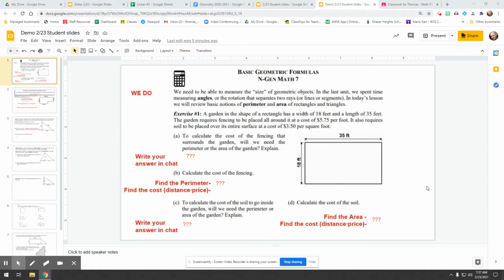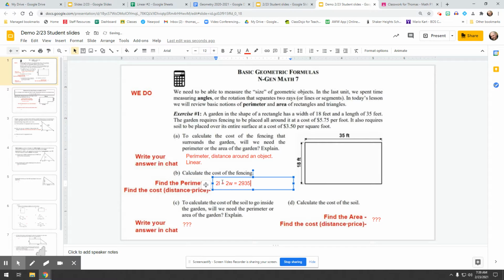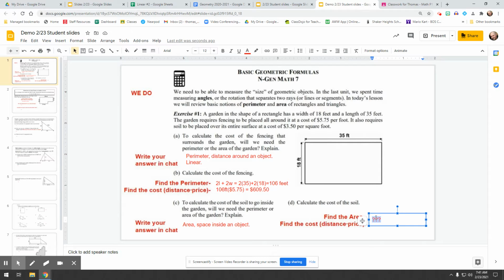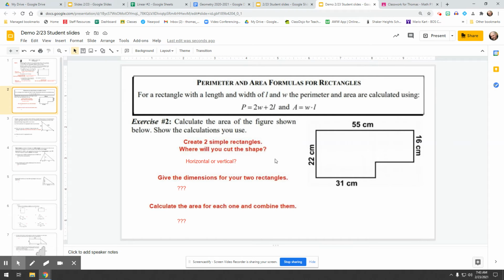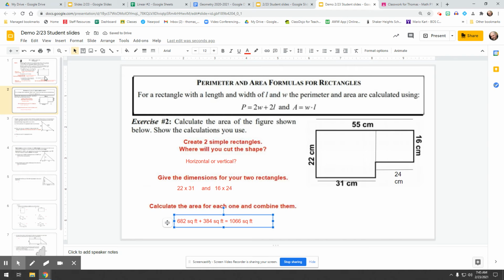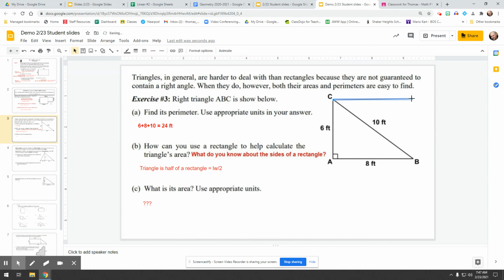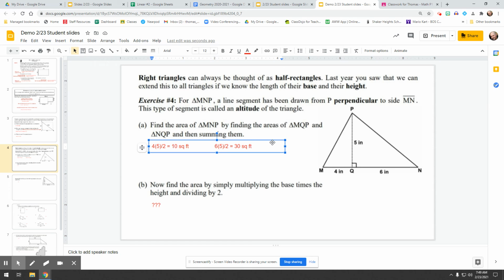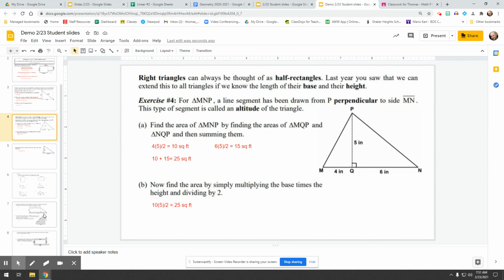Geometry basics notes